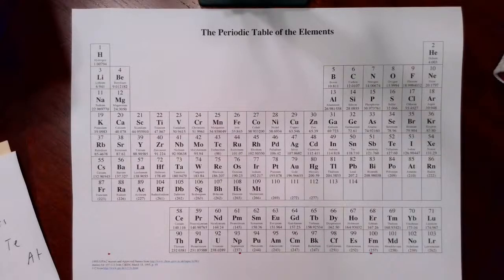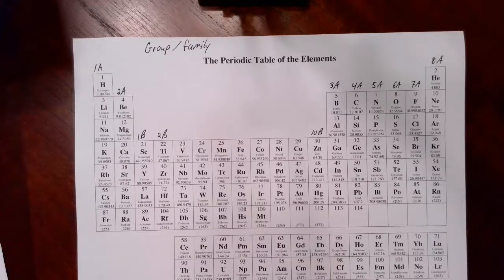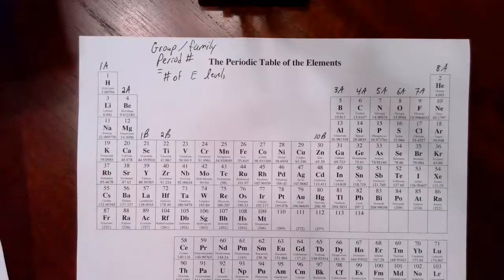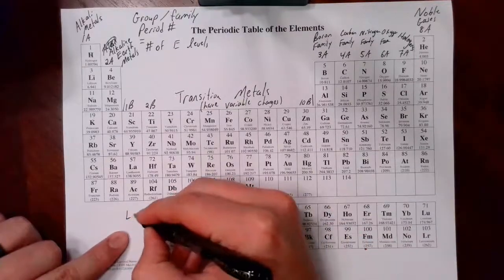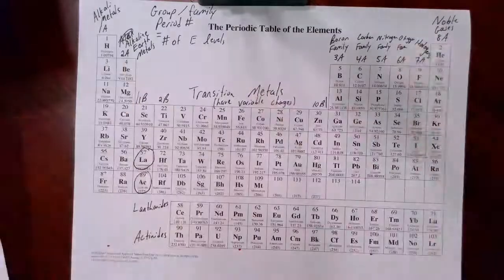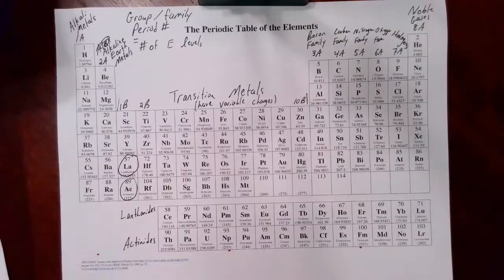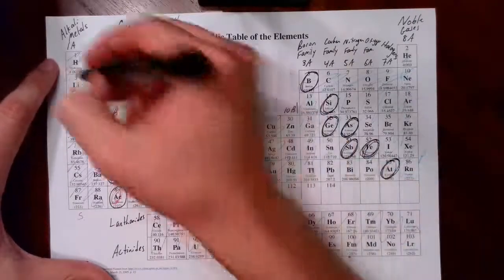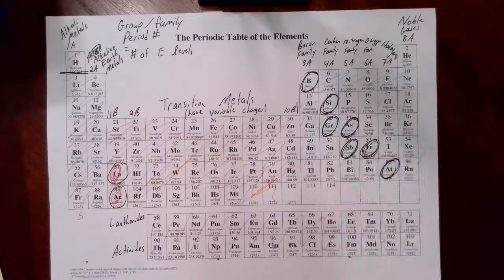4.1 Intro to Periodic Table